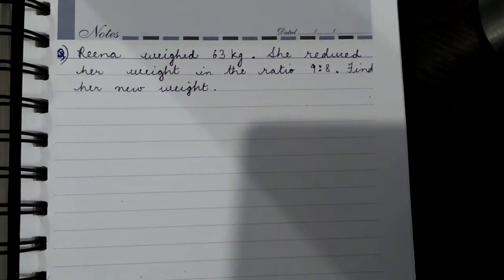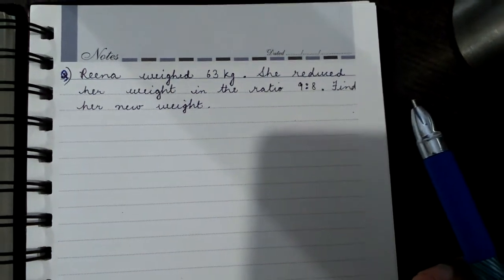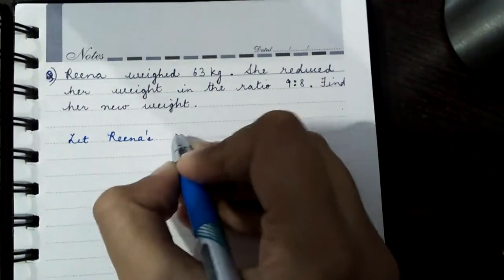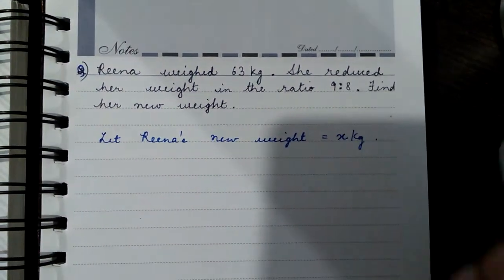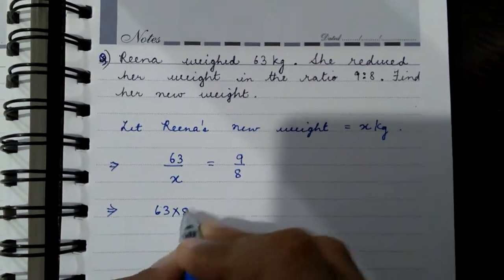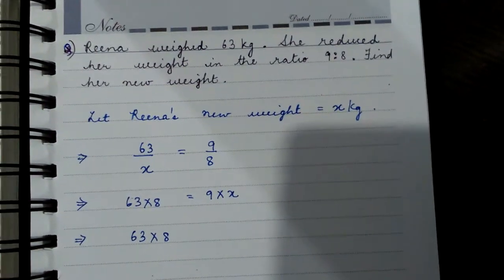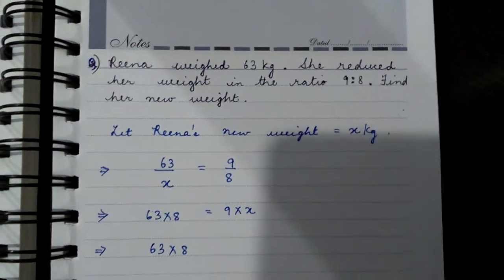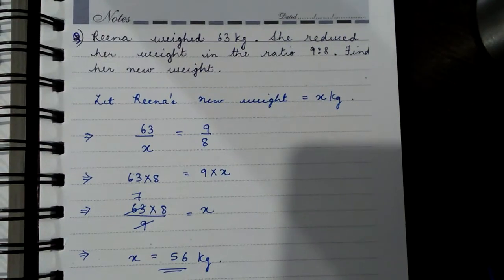Reena weighed 63kg.She reduced her weight in the ratio 9:8.Find her new weight.Ratio and Proportion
Answers to the above question.